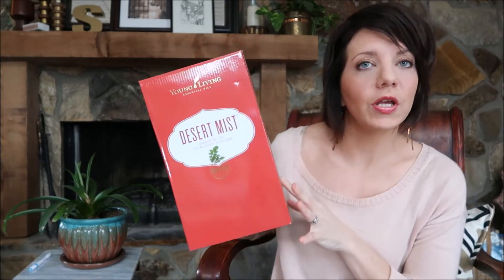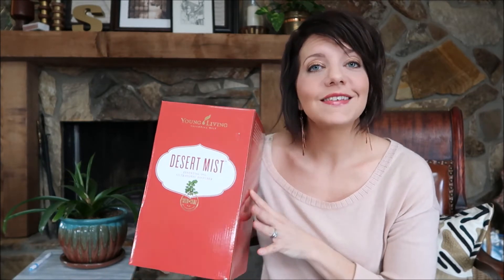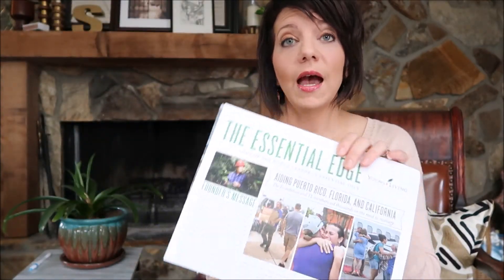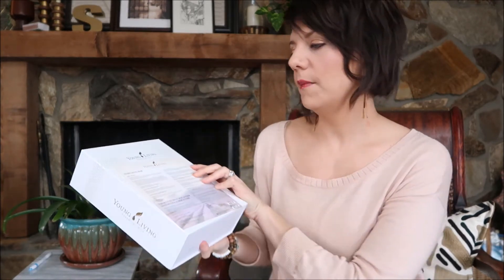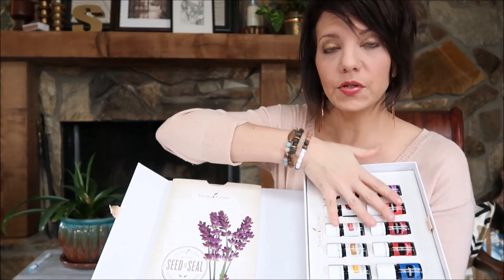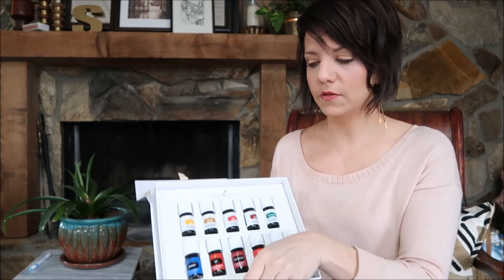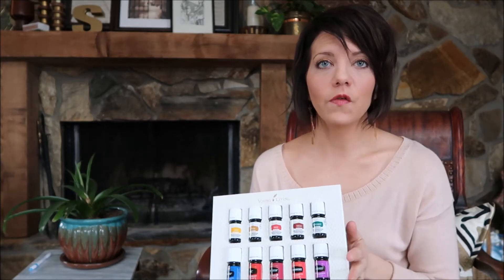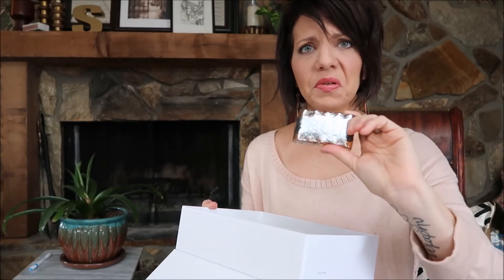Unpacking Your Premium Starter Kit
Welcome to Young Living and the Rise and Flourish Team! We are so excited you are here. In this video you will get a brief overview of what come in your Young Living Premium Starter Kit.